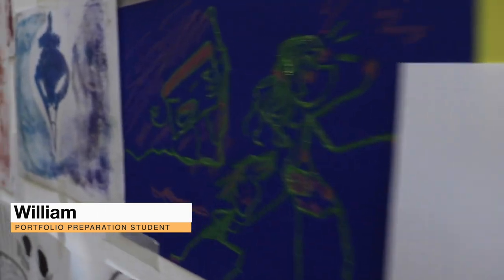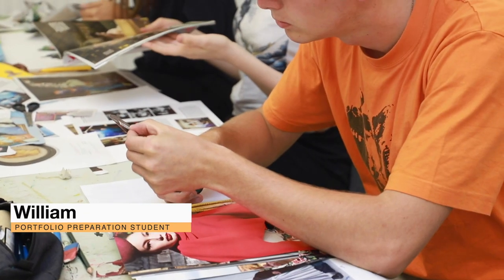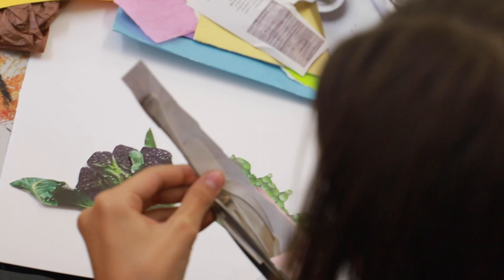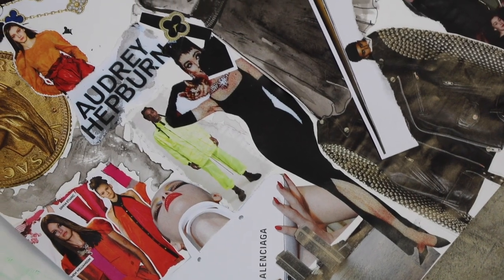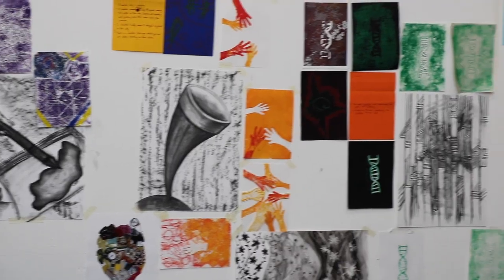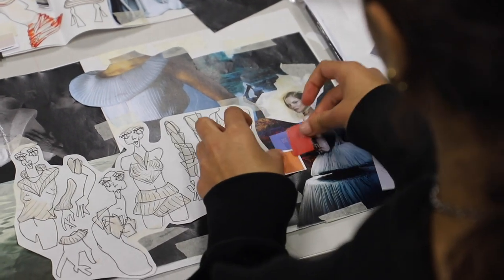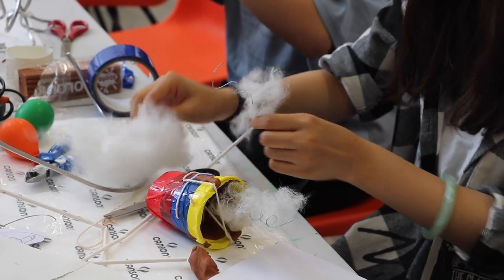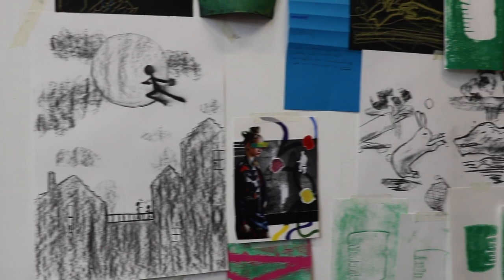Portfolio Preparation for Art School for 16 to 18 Year Olds | Short Courses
Are you interested in applying for foundation or degree level at art college? If so you will need a good portfolio showing your talent and hard work. Portfolio Preparation for Art School will introduce you to the methods and tools you will need to build a portfolio of work.

You will be taken through daily exercises and mini projects to inspire new ways of thinking and working. We will focus on a different area of study each day including drawing, collage, painting, 3d and graphics. You will use basic materials and everyday items to produce exciting new work. There will be short tasks to complete following class that will enrich your day’s study.

You will aim to produce a body of work that can be added to your portfolio by the end of the course.  In addition to this you will have learnt about how to continue a good working practice for the future and given invaluable tips for college applications.